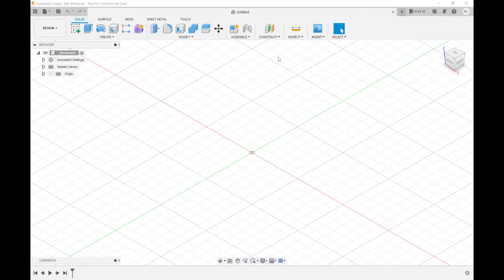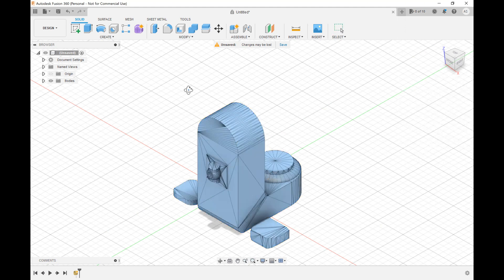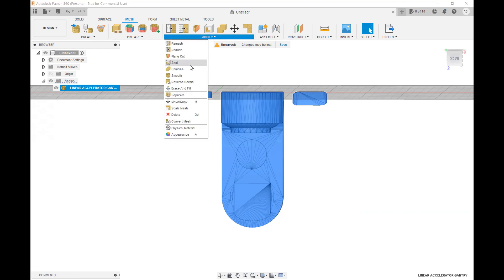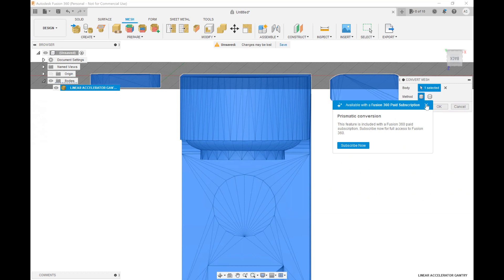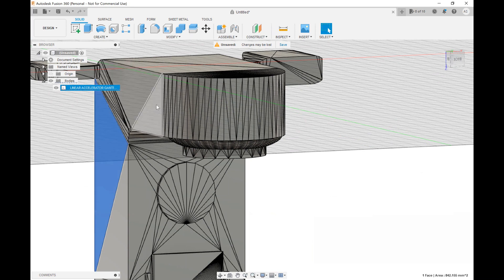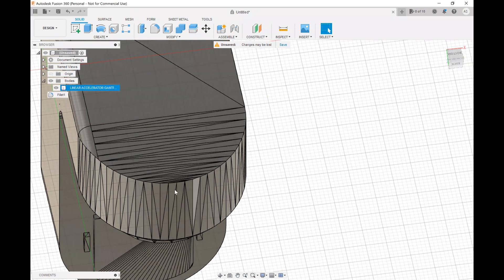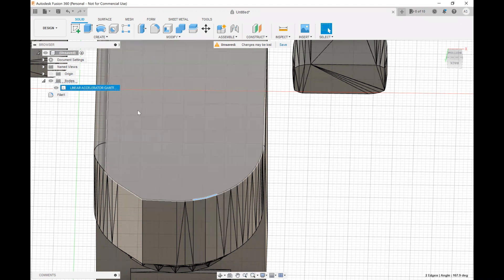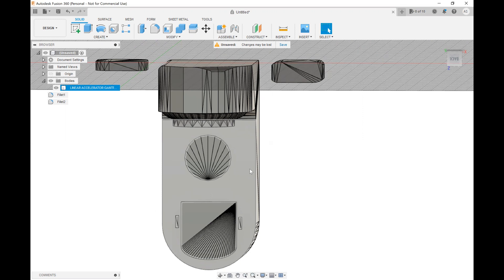How to Open and Modify .STL files in Autodesk Fusion 360 in 2021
Whether you are using the free personal license or the paid license of Fusion 360 you are capable of importing .stl files into the software and modify them using the vast array of tools.  Check the video to find the steps how